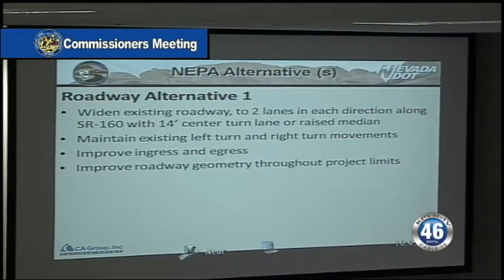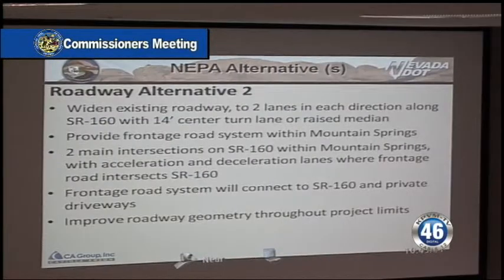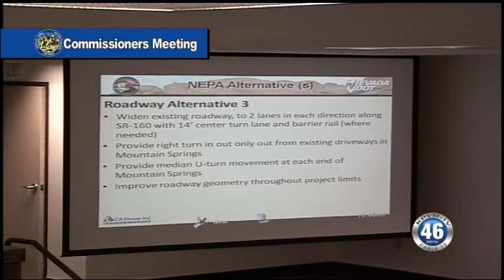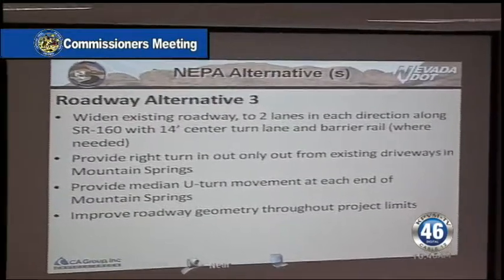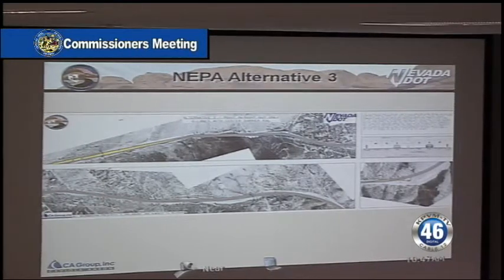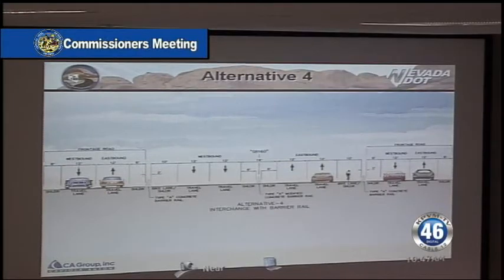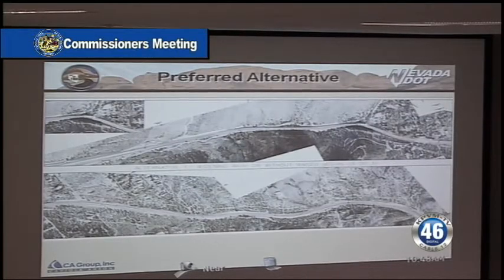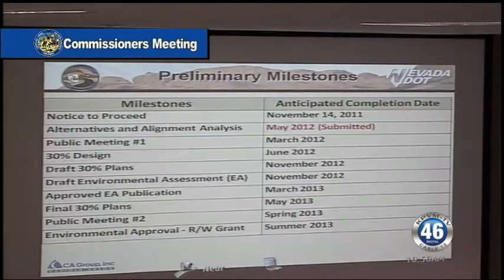06/27/2012 Nye Board of County Commissioners NDOT.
Lots of work is being done on the roads lately. Nevada department of transportation spoke to the board of county commissioners regarding road work on Spring Mountain.